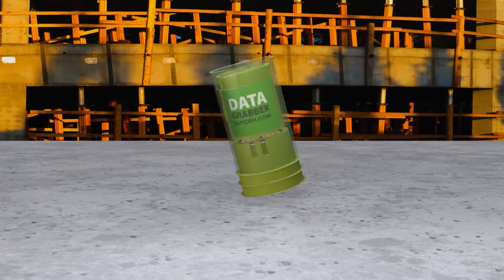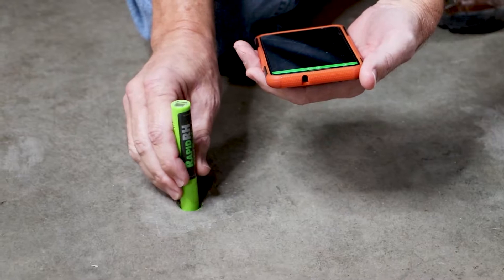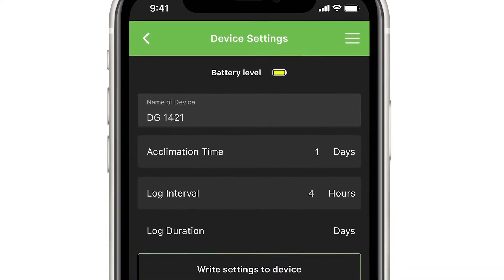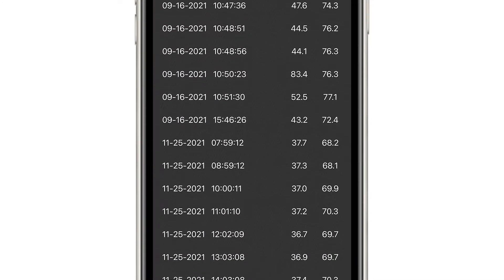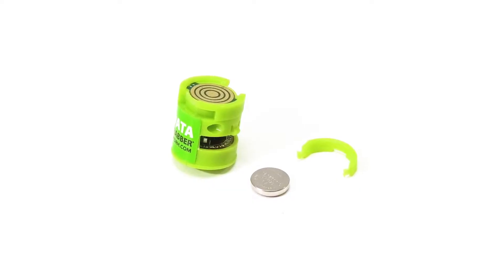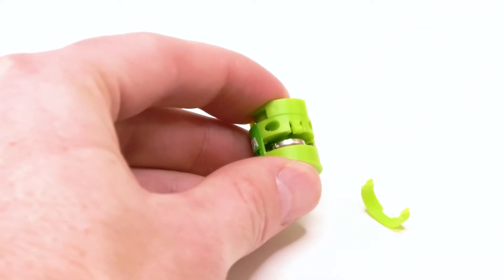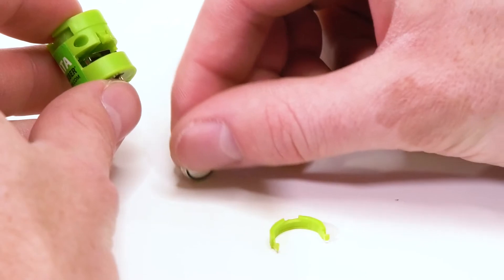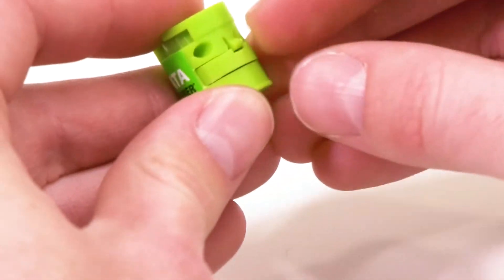How to Install the DataGrabber for Rapid RH L6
Once you learn how simple it is to use the Rapid RH L6 DataGrabber® for collecting automated, time-stamped RH test data, you'll wonder why we bothered making an installation video. Nevertheless, this short video gives you some great starter tips plus some cool 3D animations to help you get a "jump-start" on using this handy data logging device.